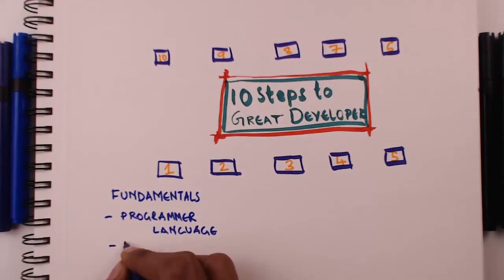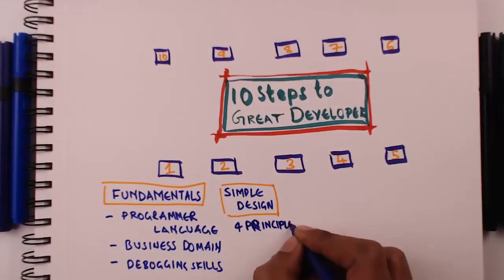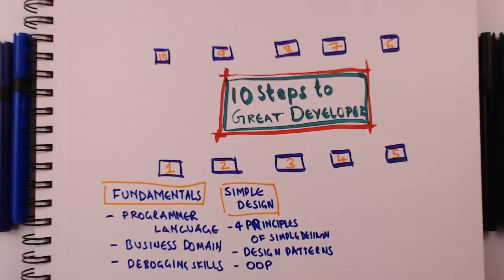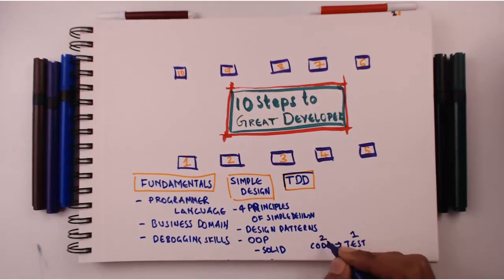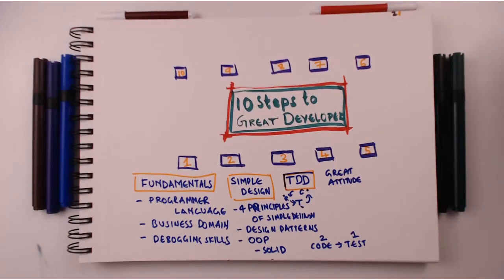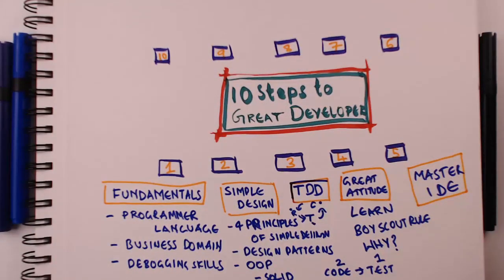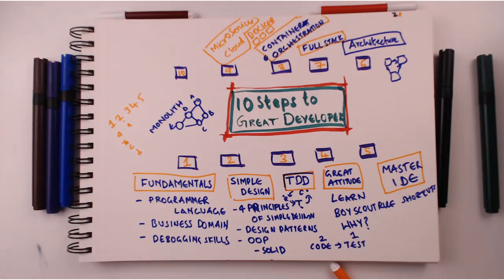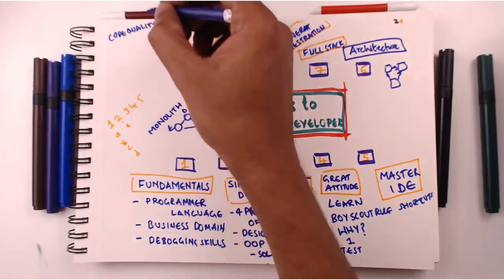HOW TO BECOME A GREAT DEVELOPER?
10 Steps to a Great Developer.   Design, Architecture, Microservices and Cloud

► LEARN "Big Picture" of FULL-STACK, CLOUD, AWS, MICROSERVICES with DOCKER and KUBERNETES in ***30 MINUTES***

Our Top 10 Courses
30+ Courses. 500,000+ Learners. Amazing Reviews.